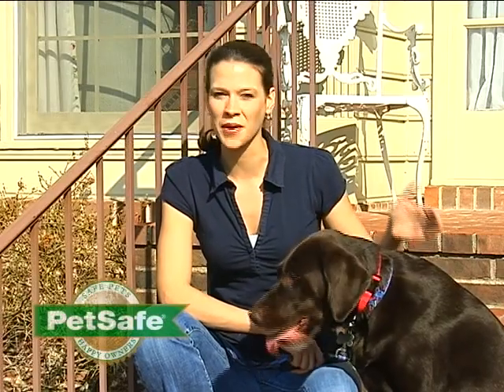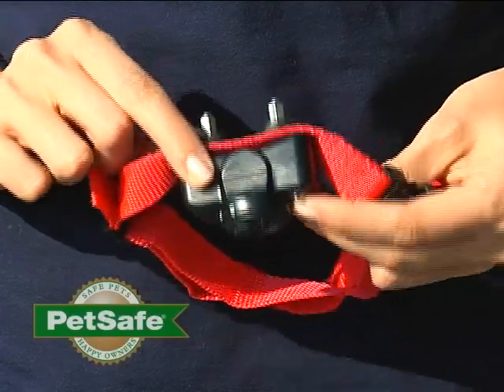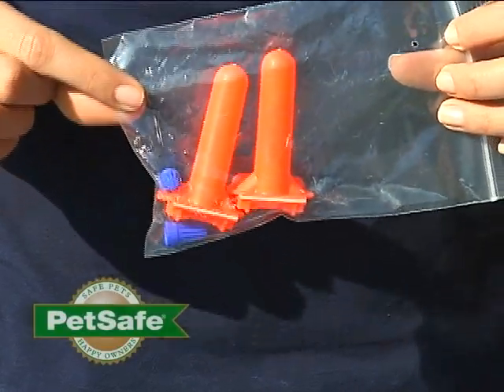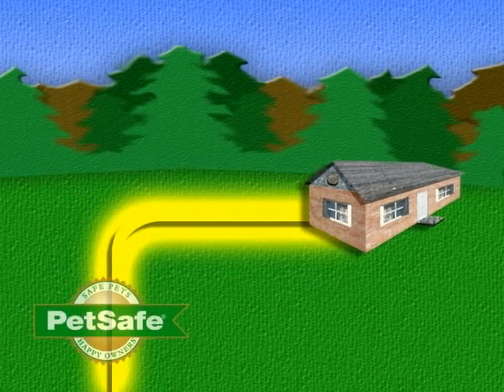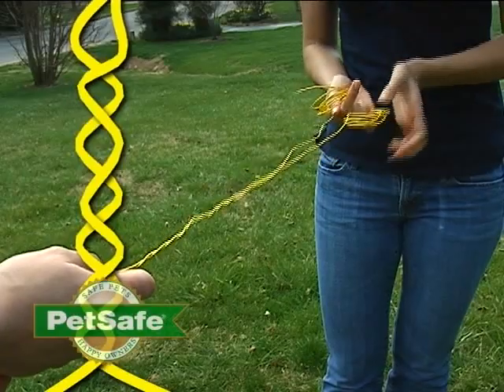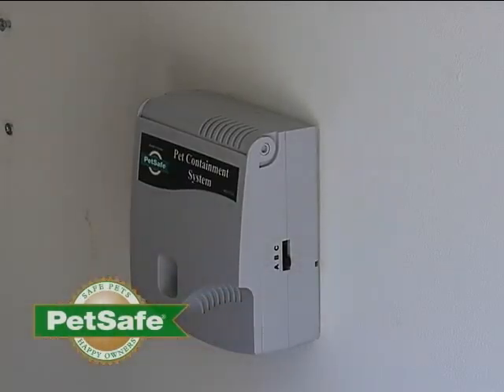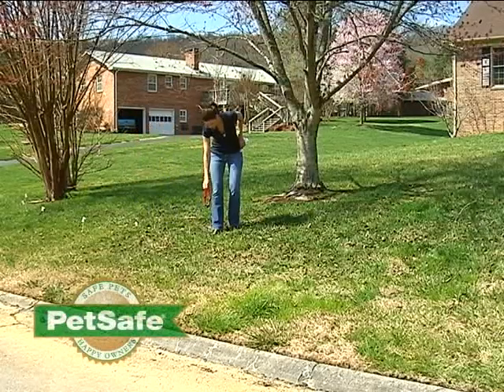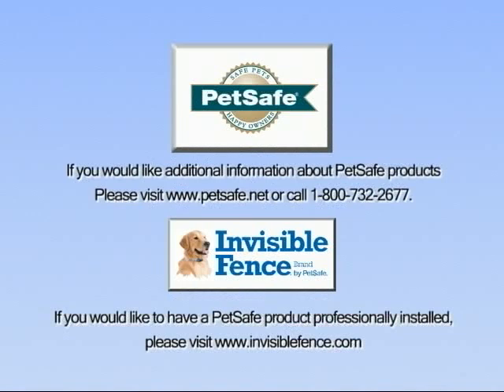How to Design and Install a PetSafe® In-Ground Fence™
Installing a PetSafe® in-ground fence is an easy DIY project.  Here's a step-by-step guide to planning the layout of your fence and installing your containment system.

Install your In-Ground Fence™ in 4 easy steps:
1. Plan Your Layout
2. Install the Transmitter & Wire
3. Set Up the Collar
4. Train Your Pet

On Amazon